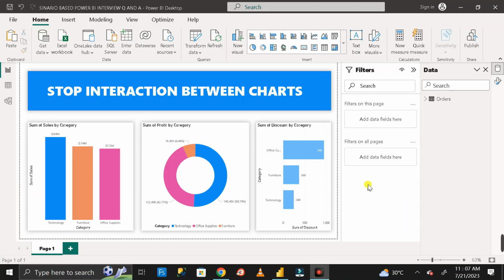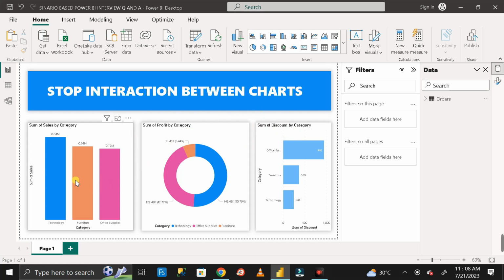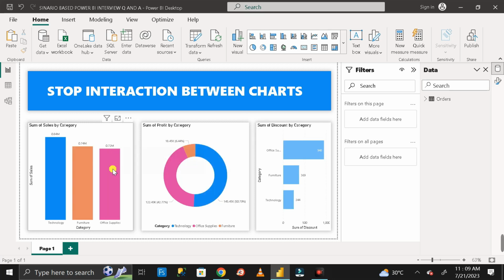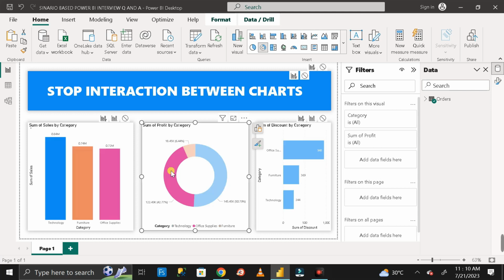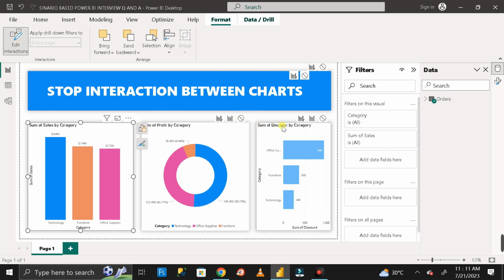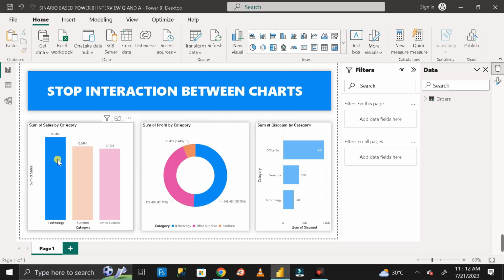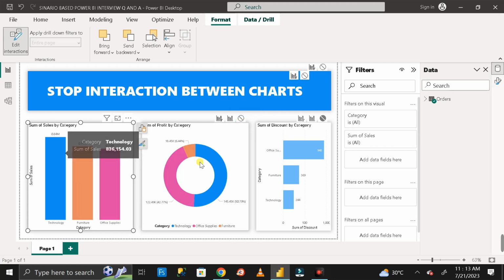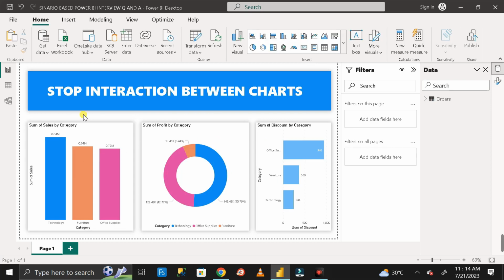🛃Edit Interaction In POWER BI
In this video, I will share with you one Most Important Scenario-based Power BI interview questions that was asked in the Power BI interview at the "Deloitte" Technology. This question was provided to me by one of our subscribers on this channel. So, thought of creating a video on this so that everyone can be made aware of this scenario-based question. So, let's discuss the scenario but before that, if you're new to the channel then do subscribe and hit the Bell icon to stay updated with all the coming useful videos.

Real-time Power Bi Interview Questions and Answers
Power Bii interview questions for experienced professionals
how to explain a project in Power Bi interview
Tips and Tricks Before POWER BI Interview